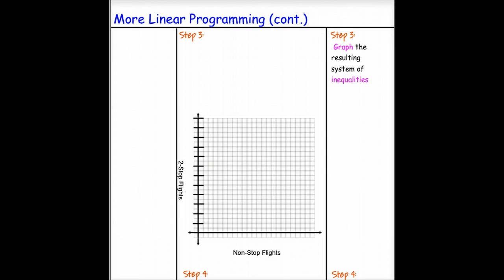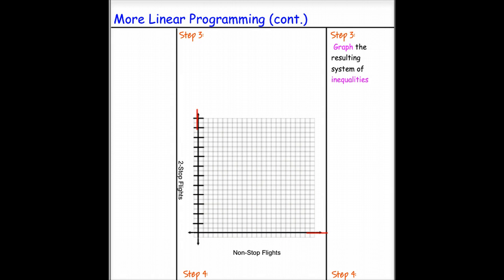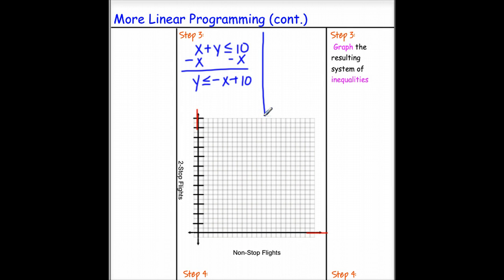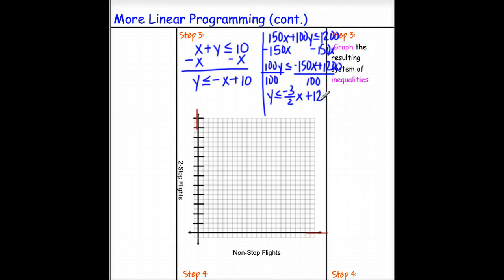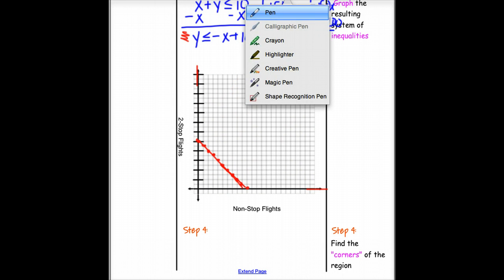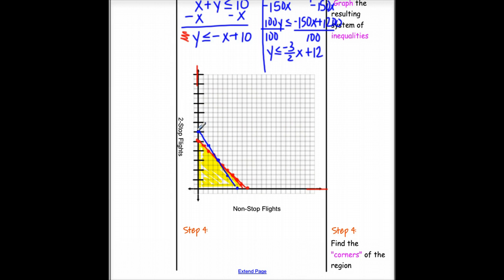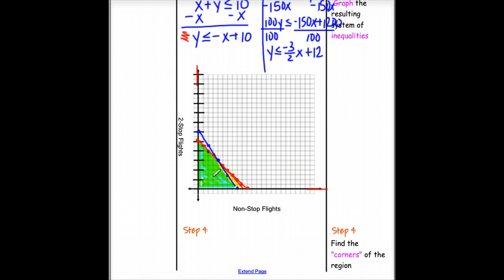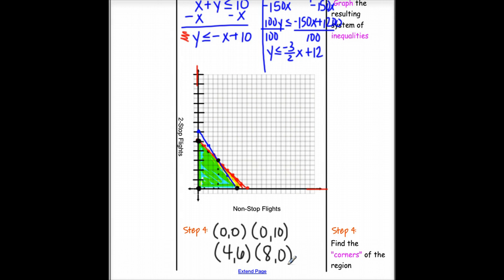3.5D2b Graphing the System and Identifying Corners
3.4D2 Graphing the System and Identifying Corners